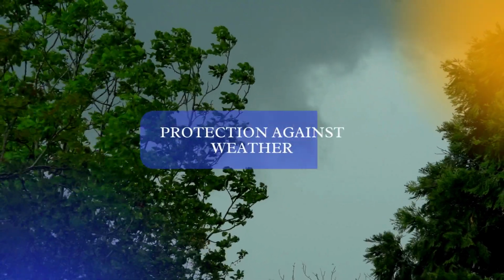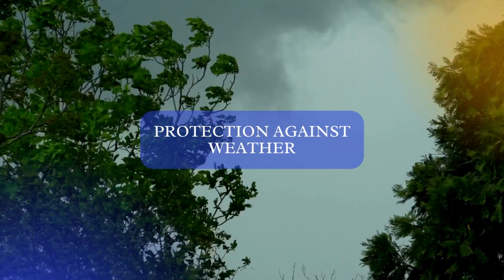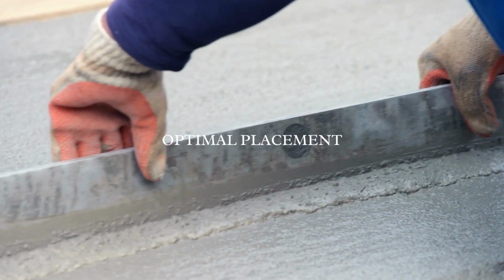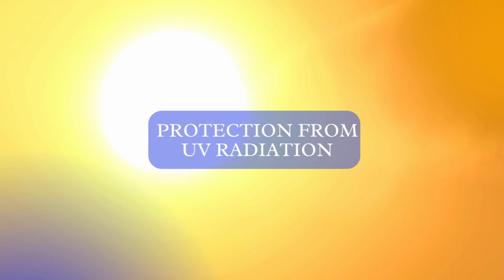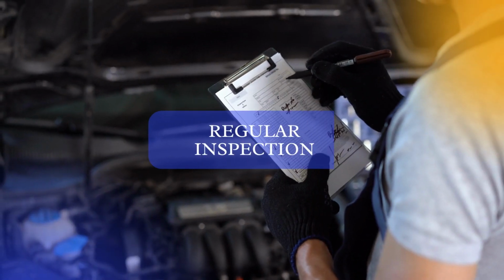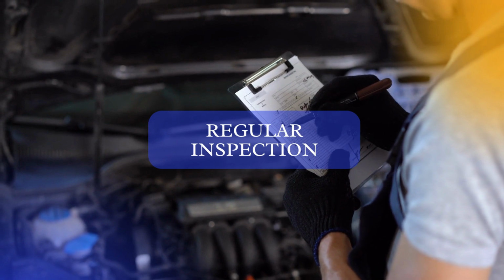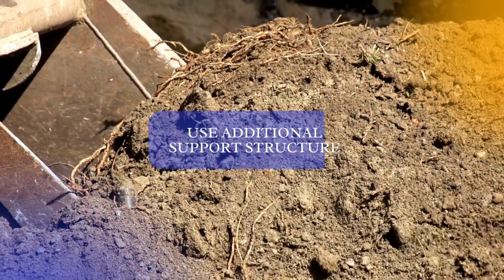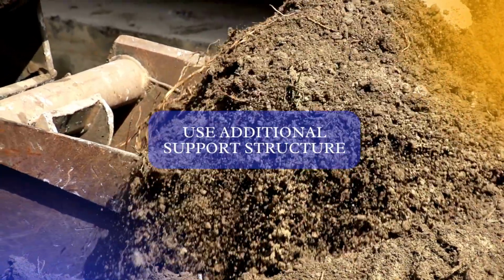How to Keep Gazebo Canopy from Tearing?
In this informative video, we've got your gazebo covered! 🏡 Is your beautiful outdoor gazebo suffering from those annoying tears in its canopy? 🌦️ Don't worry, we've got you covered with the ultimate guide on "How To Keep Gazebo Canopy From Tearing!" 🛠️

AskGazebo.com is a trusted organization of gazebo experts dedicated to helping people build the perfect outdoor space for their homes. Our team of experienced professionals has extensive knowledge of gazebo design, construction, and maintenance and is equipped to tackle any issue related to gazebos.

If you’re looking for a trusted source of gazebo information and advice, look no further than our organization. We look forward to helping you create the outdoor space of your dreams!